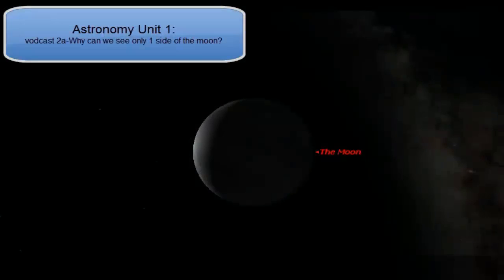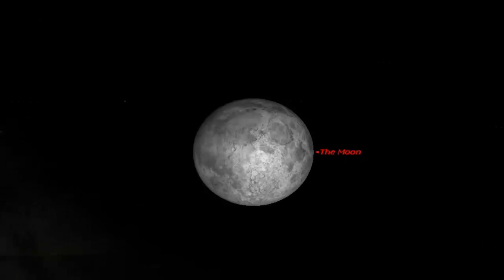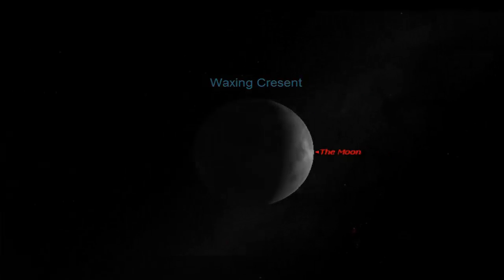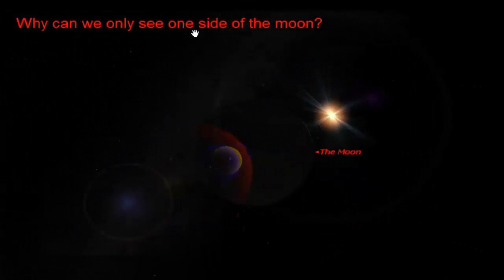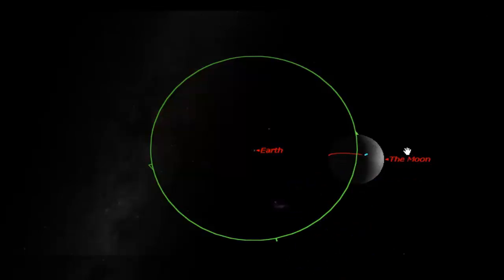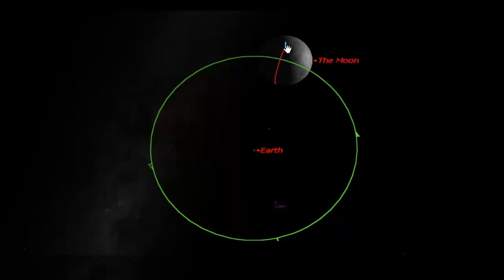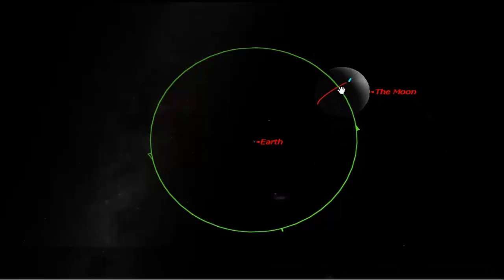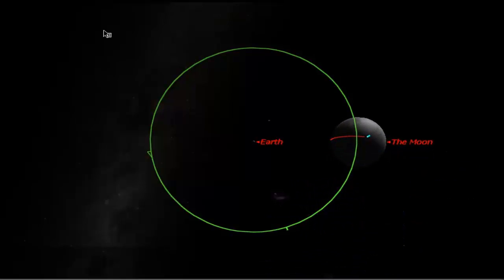Astronomy Unit 1: Vcast 6: Why can we see only 1 side of the Moon?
Why can we see only 1 side of the Moon